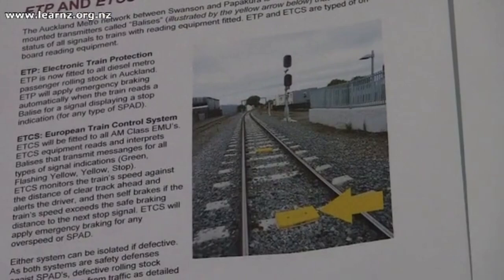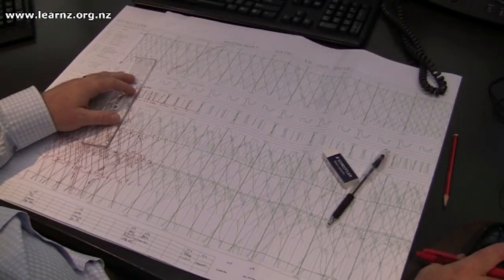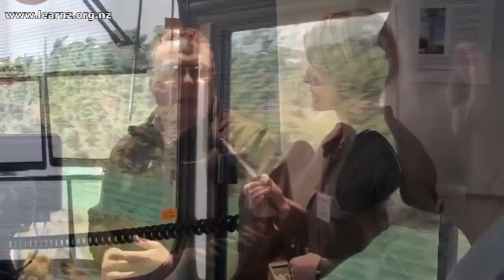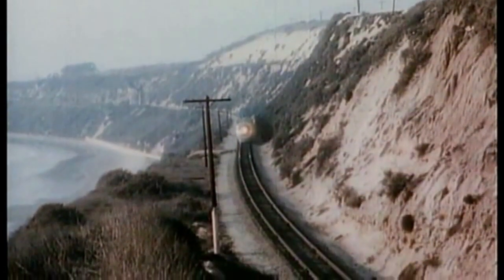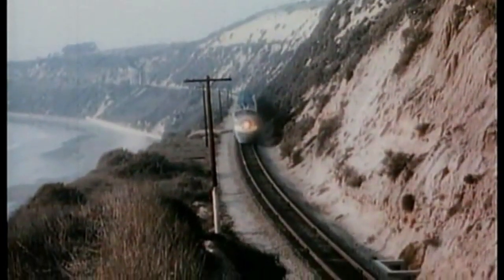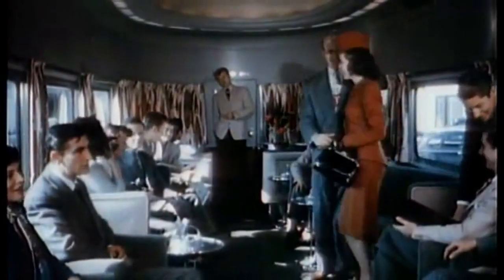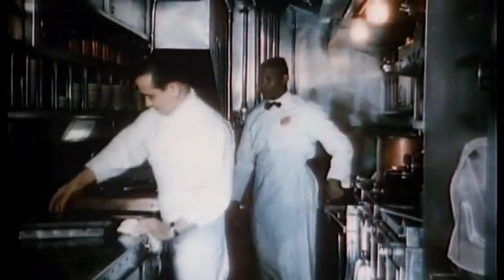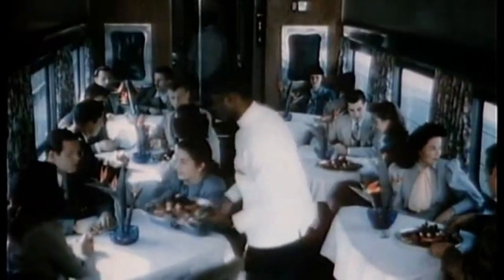RAIL SPECIALS 19